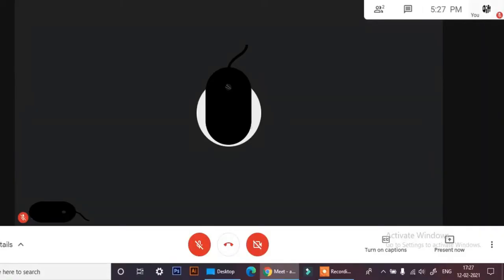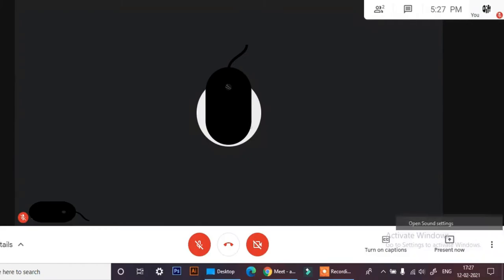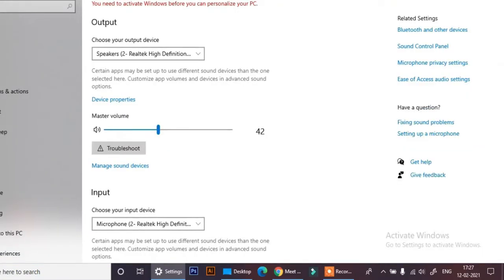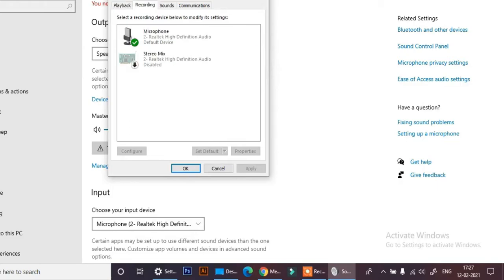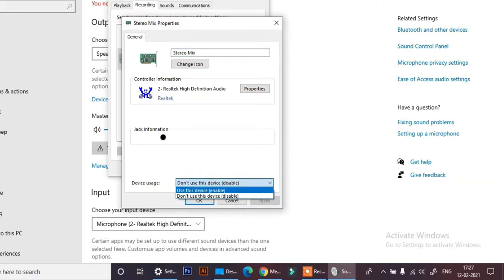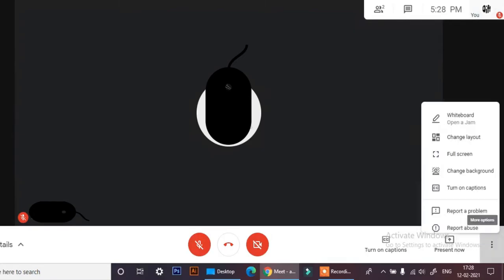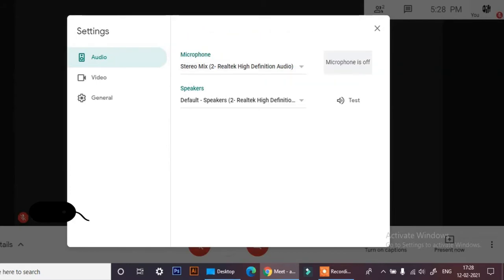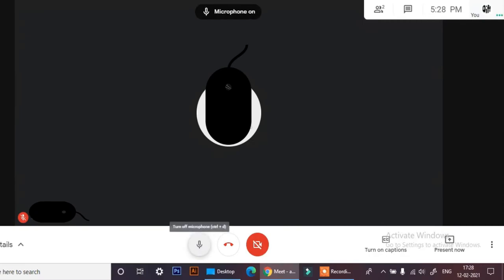How to share Audio of Video presentation in Google Meet